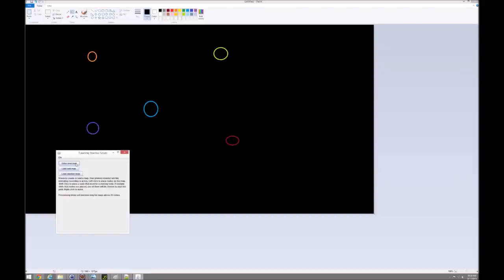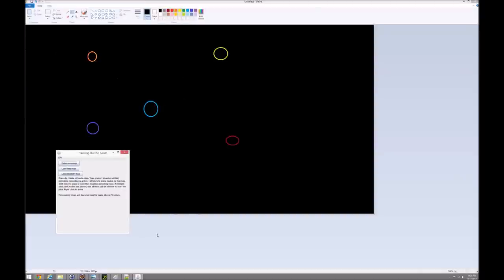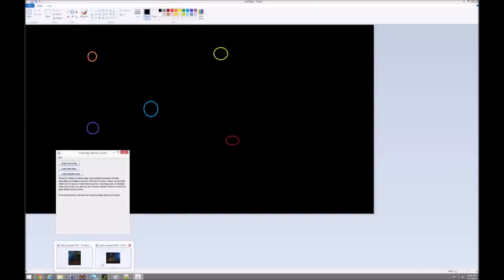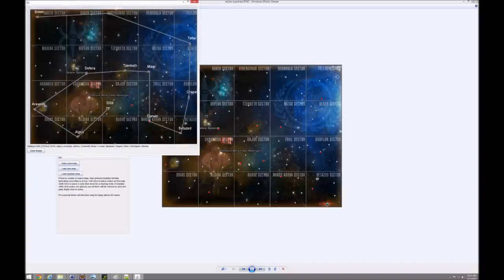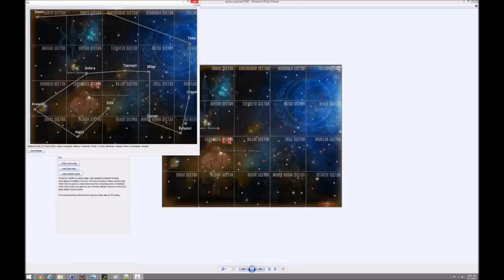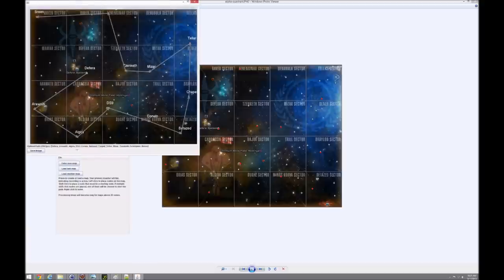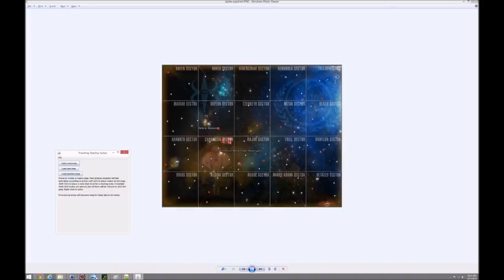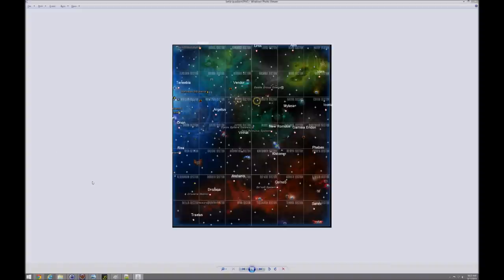Analysis of STO Tour the Galaxy as Traveling Salesman problem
This video demonstrates the usage of a traveling salesman program I created to try and find optimal solutions for the Tour the Galaxy mission in Star Trek Online. If you'd like to read more about my analysis, please